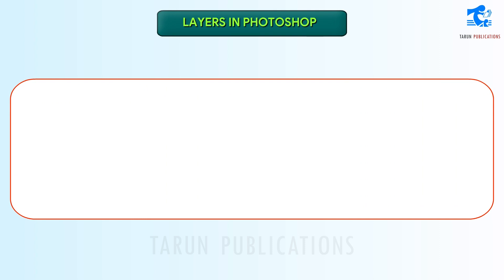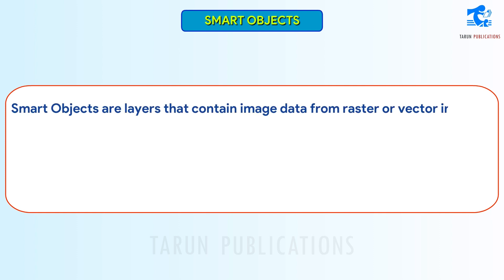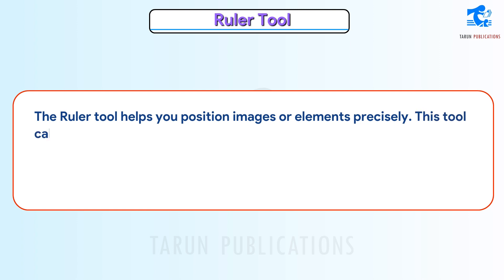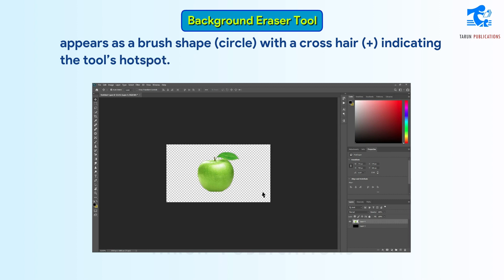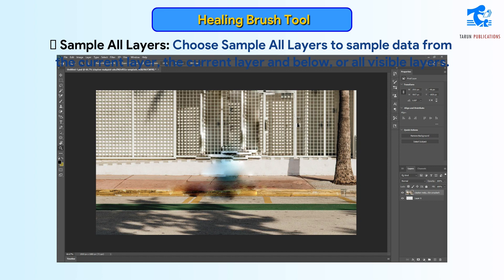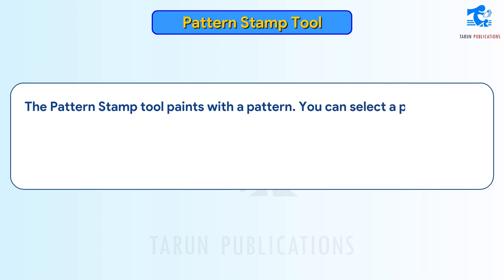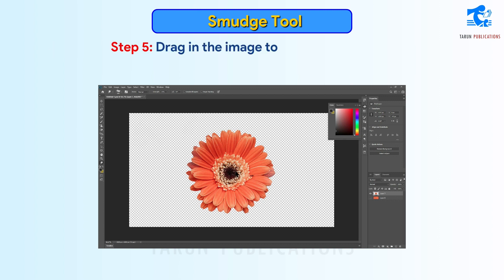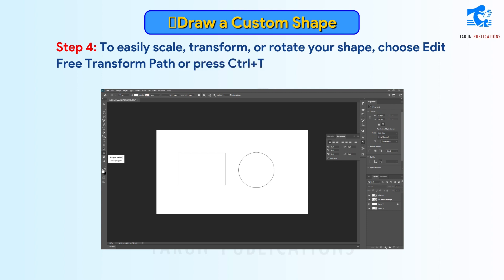Chapter 3 More on Adobe Photoshop CC 2020 | Cyber Code | Class 8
More on Adobe Photoshop CC 2020 | Cyber Code | Class 8